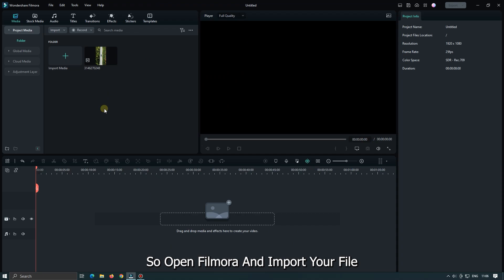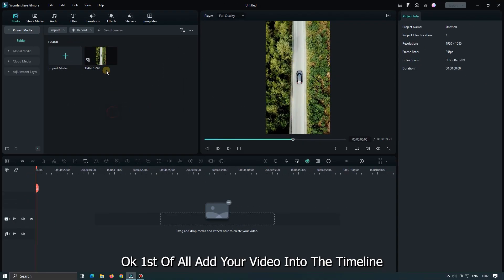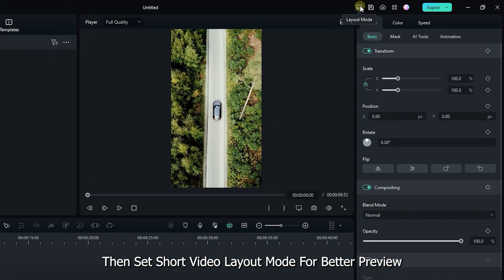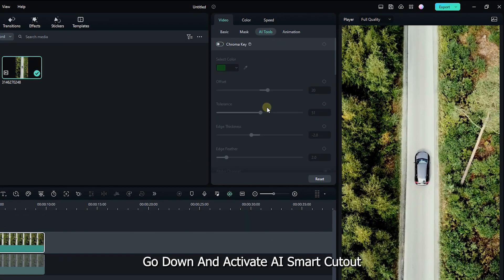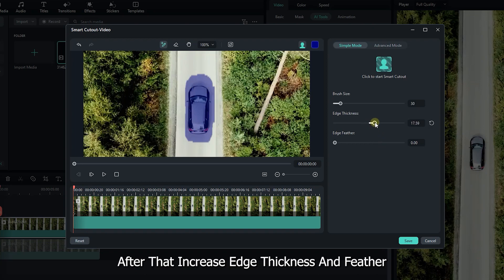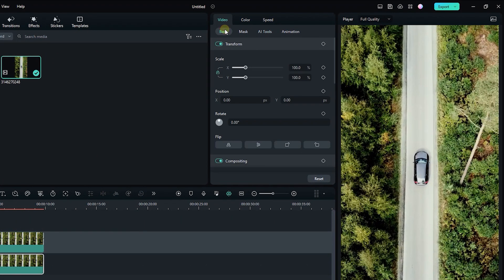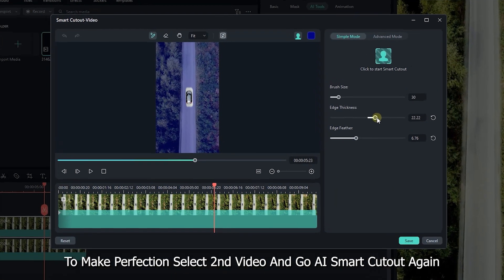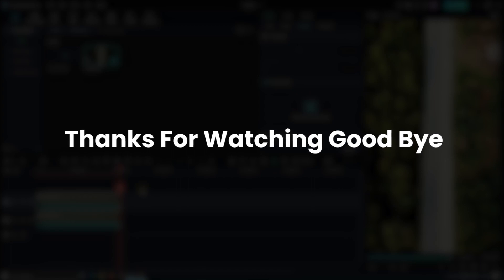How To Remove Unwanted Objects On Filmora 12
In This Video Im Going To Show You How To Remove Unwanted Objetcs On Filmora 12